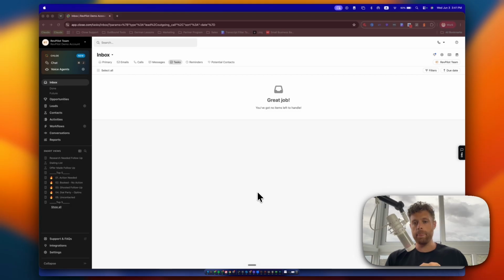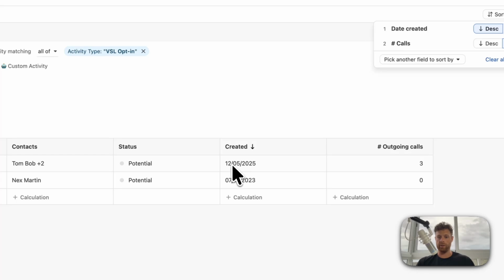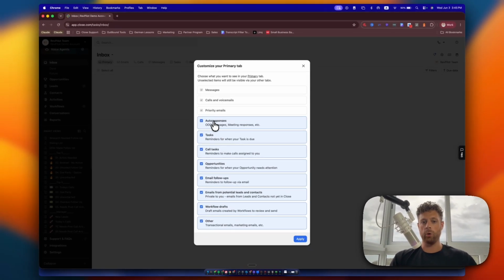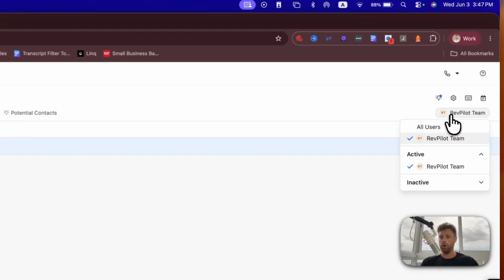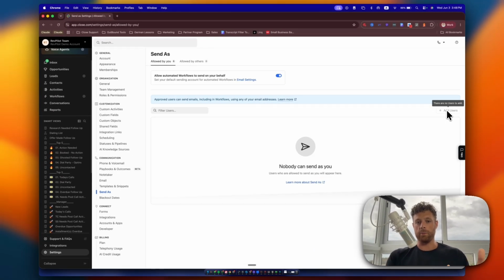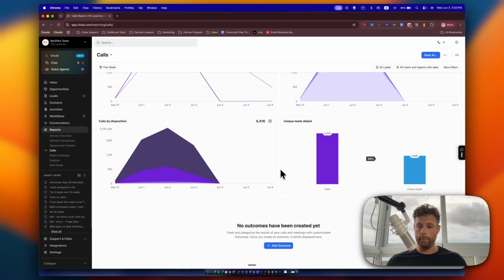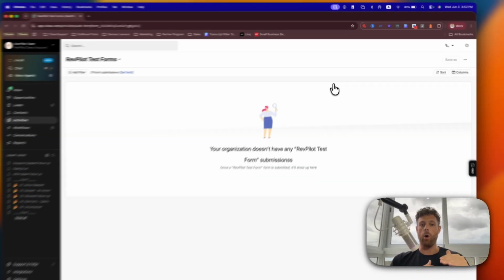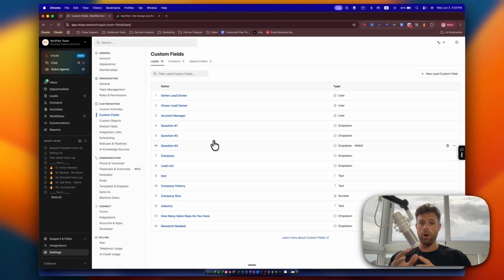10 Hidden Close CRM Features (From 200+ Implementations)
New To Close?

Most people use about 20% of what Close CRM can do. After 200+ implementations, these are the 10 features we see almost nobody using. They cost nothing extra and they fix real problems: messy lead lists, cluttered inboxes, reps you can't see, and dials that never get a second attempt.

What's inside:
0:00 - Intro
0:00 - Multi-sort smart views (date created + call count + confidence)
0:00 - Clean up your inbox with the primary tab settings
0:00 - High priority tasks
0:00 - Calculated properties on lead lists
0:00 - View and share your sales reps' inboxes
0:00 - The "send as" setting your workflows need
0:00 - The calls report and the unique leads dialed metric
0:00 - Listen to live calls (and when not to whisper)
0:00 - Build lead lists from form submissions
0:00 - AI enrichment with knowledge sources

The one number to steal from this video: keep unique leads dialed between 30 and 40 percent. If it's at 90 percent, your reps aren't redialing, and first dials almost never connect.

These tips only matter if your account structure is right. If your Close CRM is held together with duct tape, fix the foundation first.

Book a time with me or my team and we'll show you where your pipeline is leaking and what it's costing you in real dollars:

We've built 200+ CRM implementations across 30+ niches. We do the build for you: account structure, workflows, speed to lead, reporting, and rep adoption.